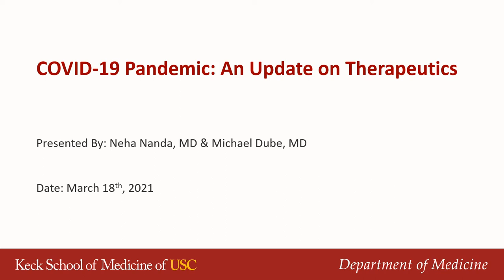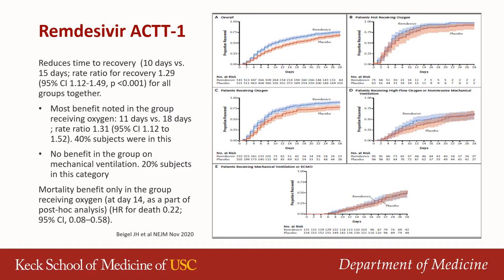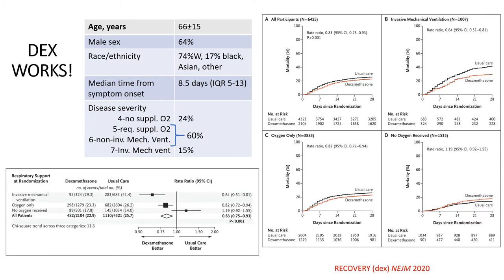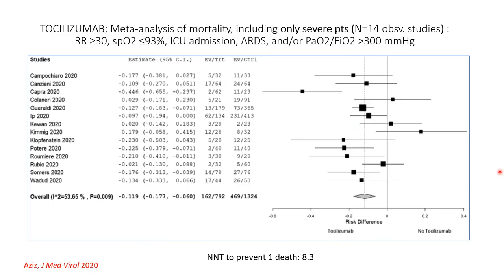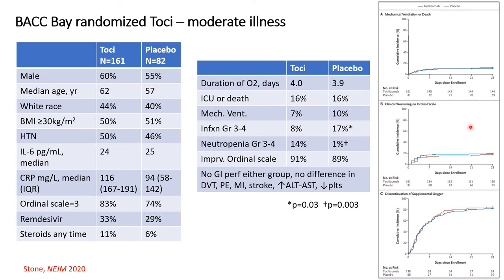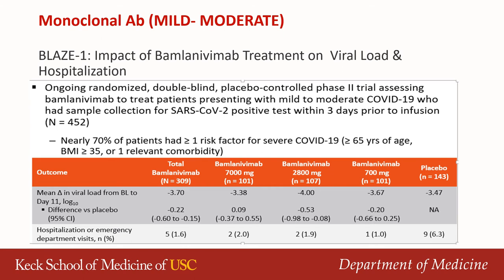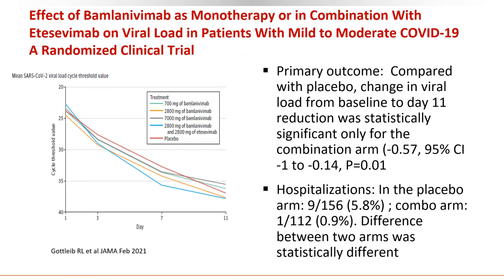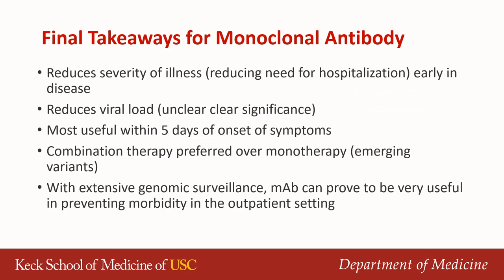COVID-19 Pandemic Grand Rounds: An Update on Therapeutics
There are treatments available today to help COVID-19 patients at every stage and severity of the disease. Neha Nanda, MD, and Michael Dube, MD, discuss the clinical spectrum, from mild and moderate to severe and critical, and offer the most up-to-date information on key therapeutic drugs and analysis of their trials.

Learn more about the benefits and effects of antivirals, how the use of steroids plays a role, various interventions, trial results, the impact of variants and recommended treatments, as well as the guidelines for patients at Keck Medicine of USC.